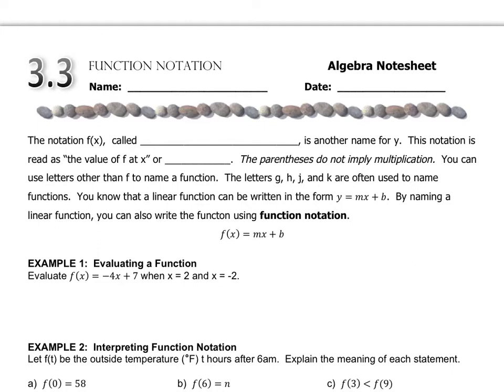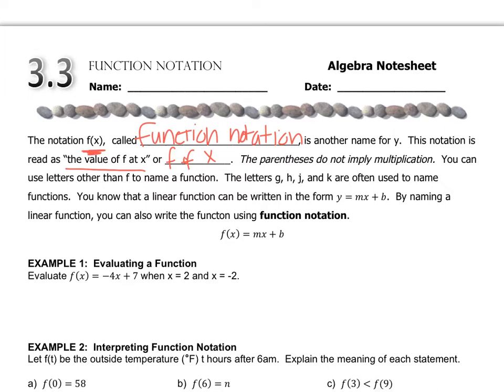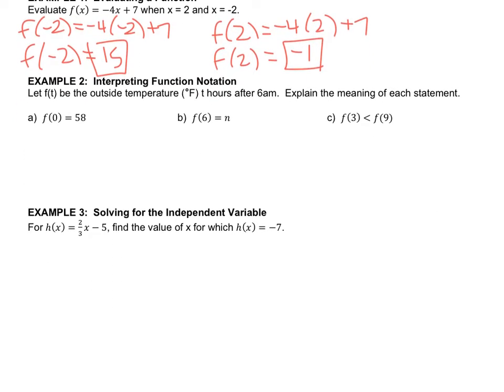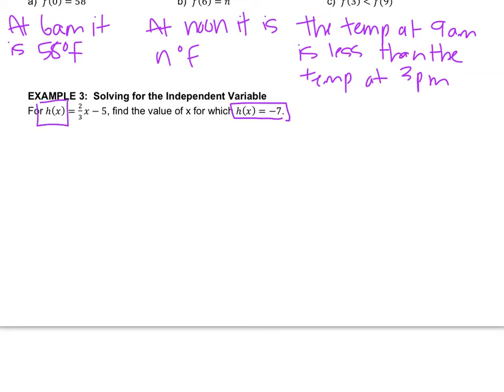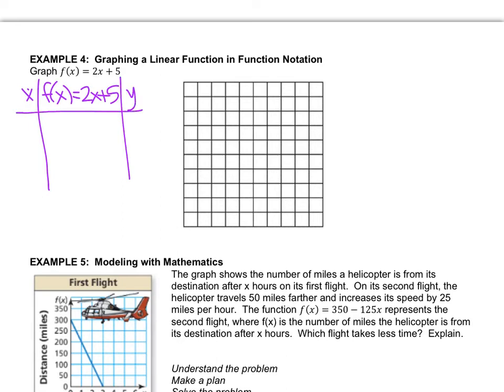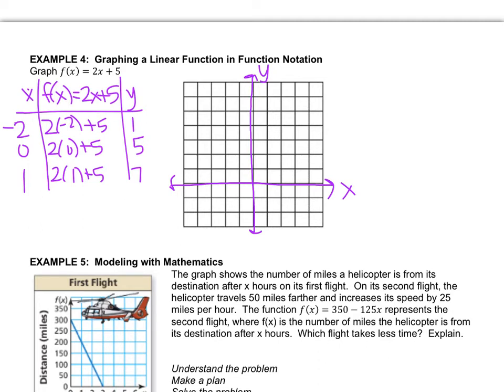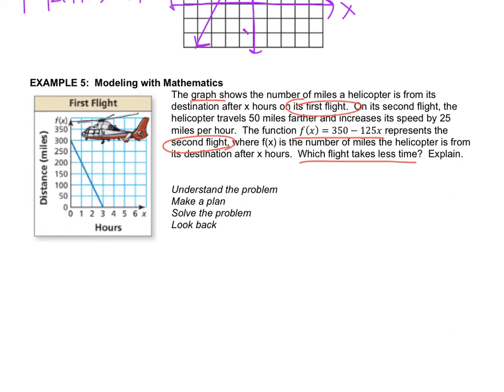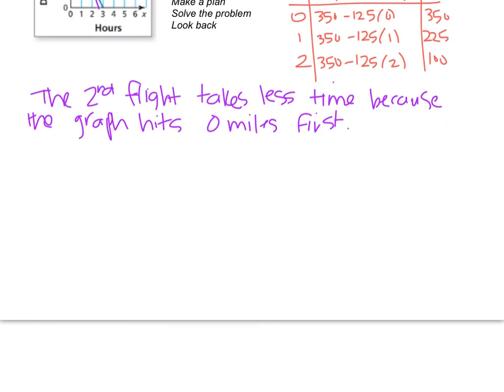Algebra - 3.3 Function Notation